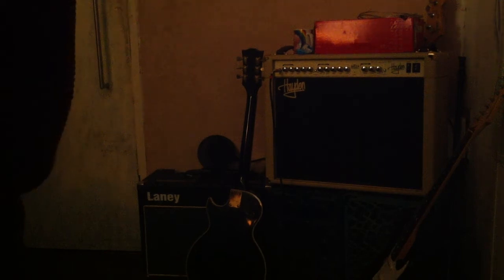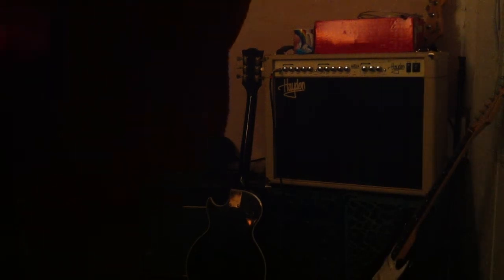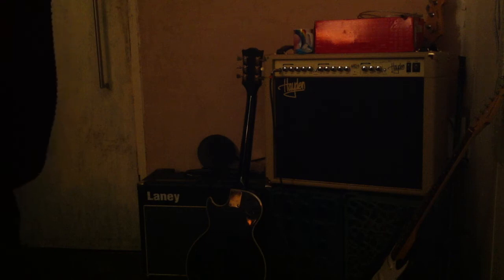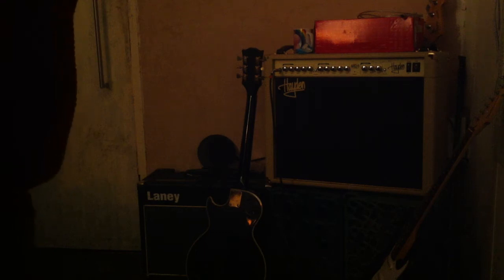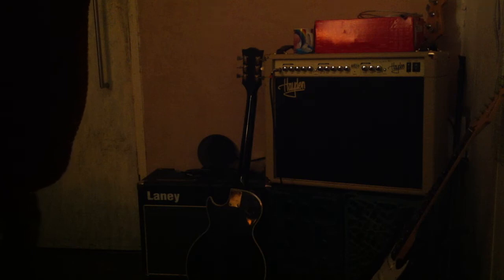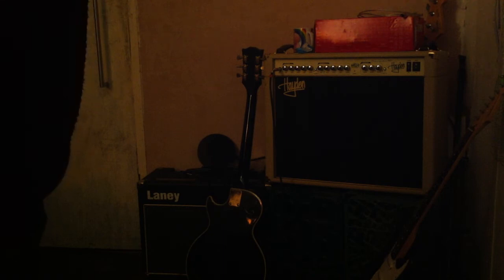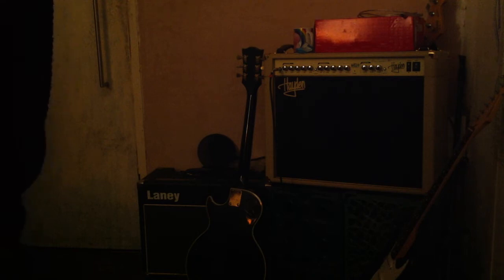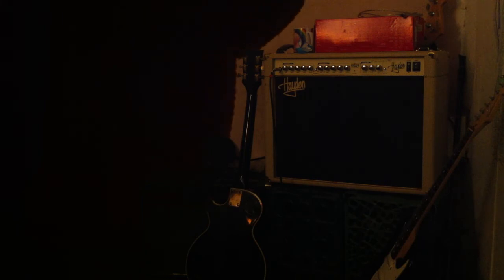come 3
played shite but good idea